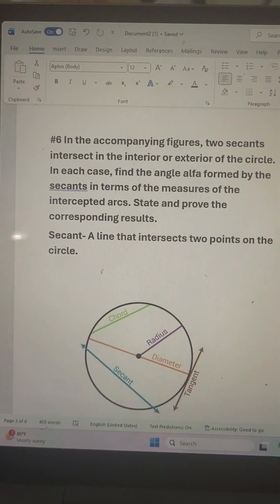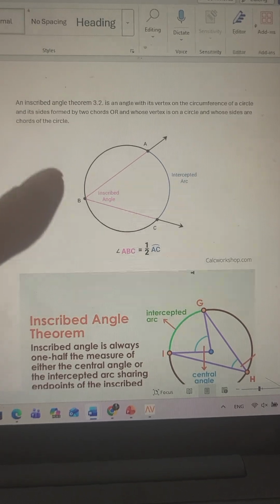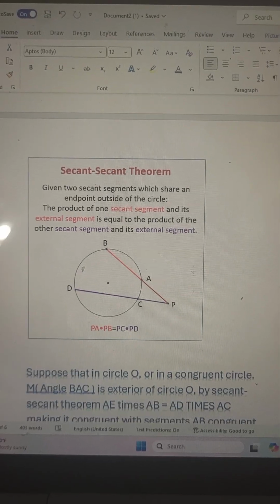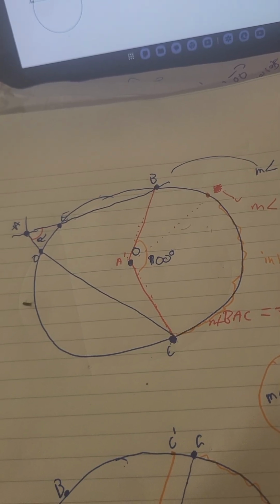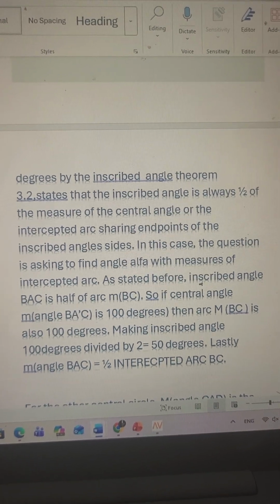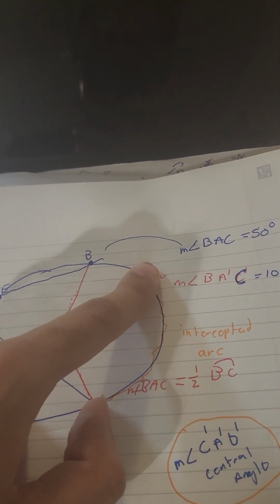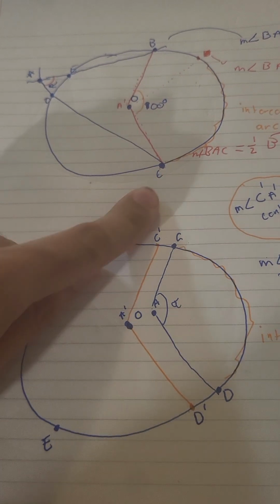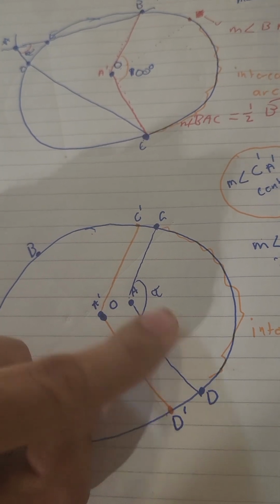March 3, 2026